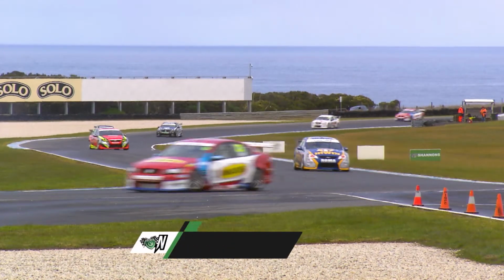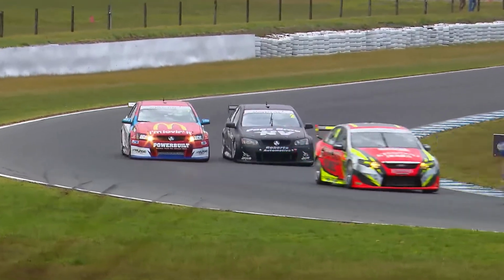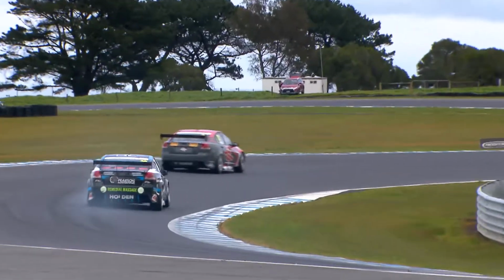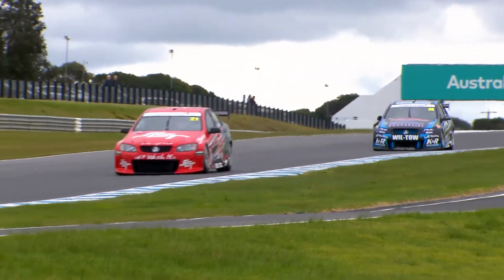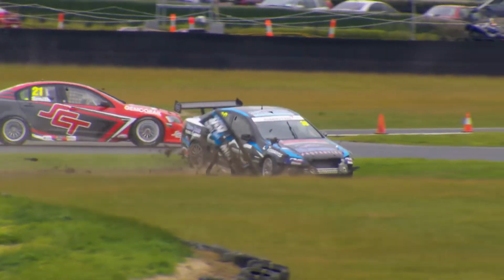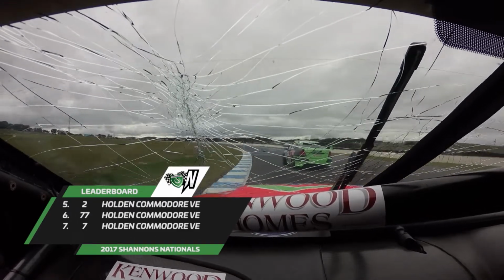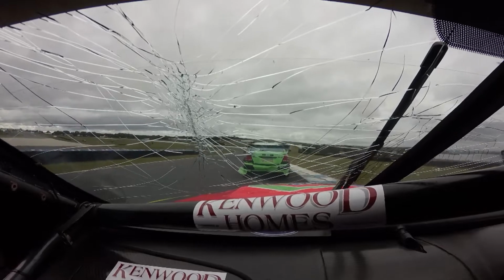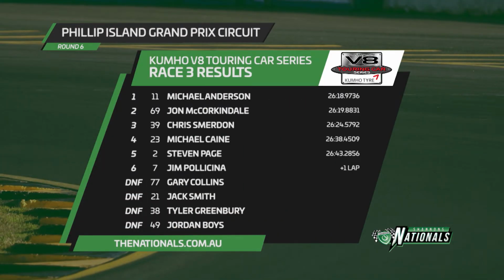Speedweek Ep 1307 August 16, 2020 Part 2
We wind the clock back to 2017 and head to the Phillip Island Grand Prix Circuit in Victoria, as we look back on the entertaining third race from the fourth round of the 2017 Kumho Tyres V8 Touring Car Series.